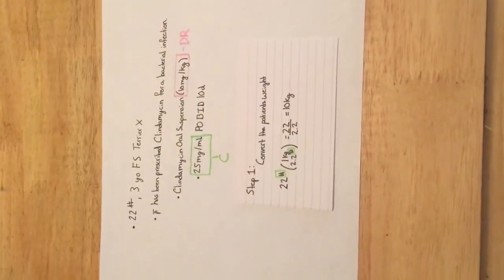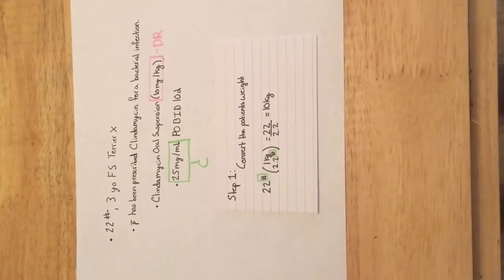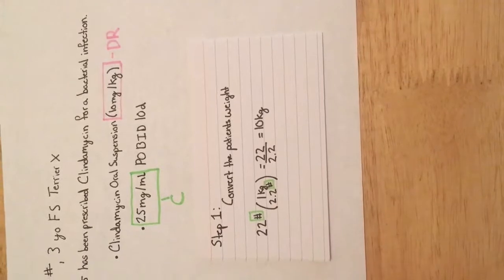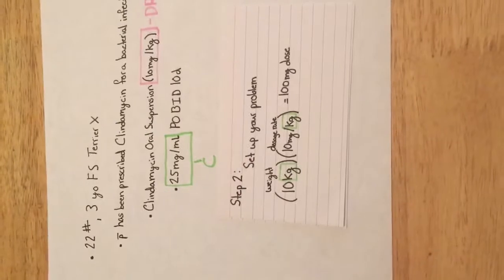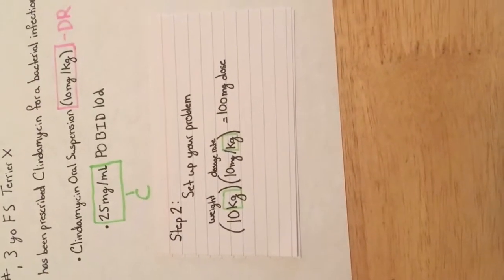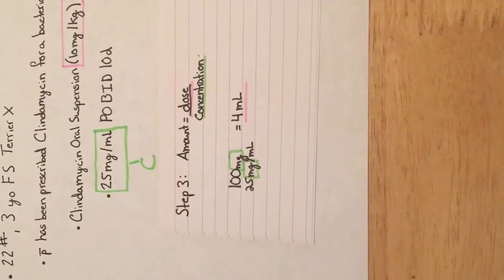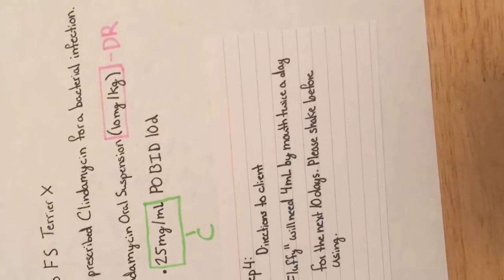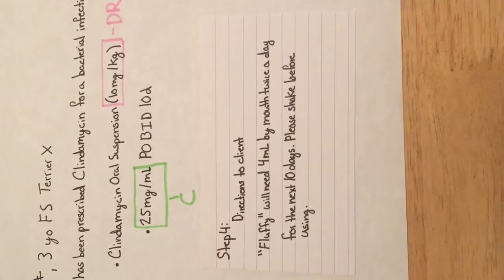Show Me Assignment #2